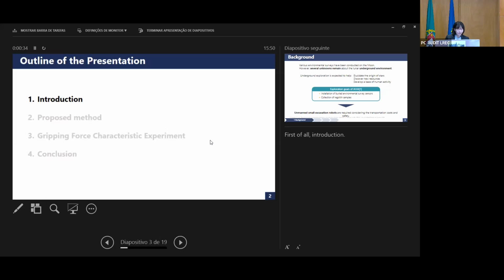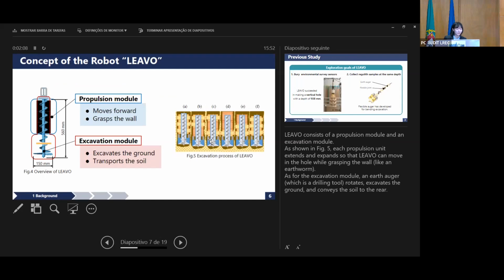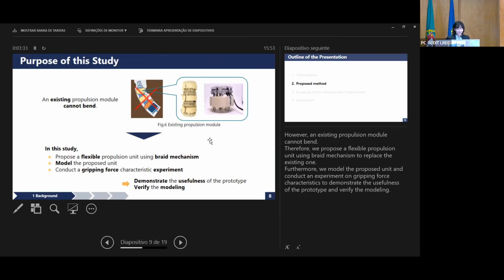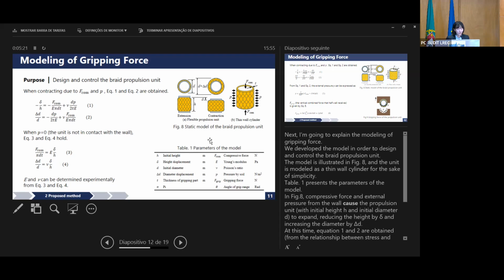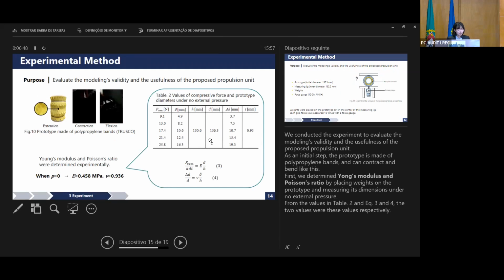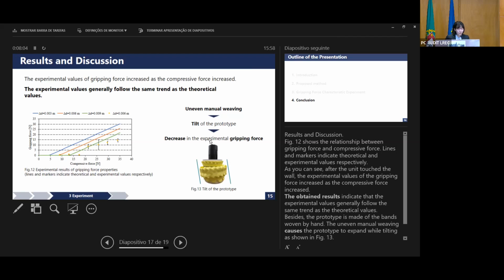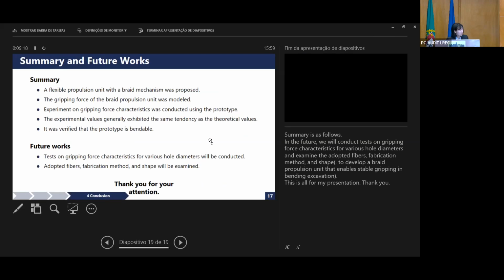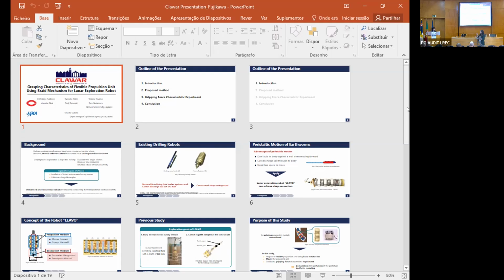Grasping Characteristics of Flexible Propulsion Unit Using Braid Mechanism for Lunar Exploration Rob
Authors: Chikage Fujikawa, Ryosuke Tokoi, Wataru Toyama, Manabu Okui, Tomoaki Tsuji, Taro Nakamura and Takashi Kubota

Abstract: In this study, the authors model and conduct experiment on the braid propulsion unit of an excavation robot for lunar exploration. In existing studies, it is difficult for robots to create sufficiently big holes and achieve deep excavations. Therefore, in this study, we developed a lunar earthworm-type excavation robot “LEAVO,” which attempts to excavate boreholes for environmental sensors and collect samples in particular layers. LEAVO has already succeeded in a vertical excavation of more than 938 mm and we have verified its useful-ness in the first target mission. However, the existing propulsion unit of LEAVO cannot sufficiently bend and grip curved or uneven walls. In this re-search, we proposed a novel propulsion unit using braid to achieve curving excavation for the second target mission, modeled the gripping force of the pro-posed mechanism, and measured the gripping force of the prototype using the mechanism. The experiment demonstrated the validity of the modeling and the usefulness of the proposed mechanism.